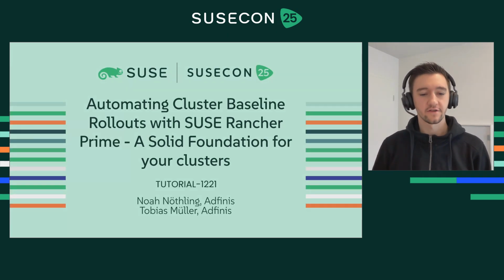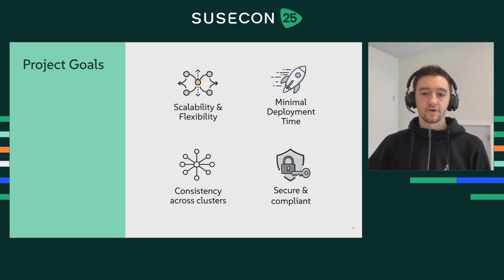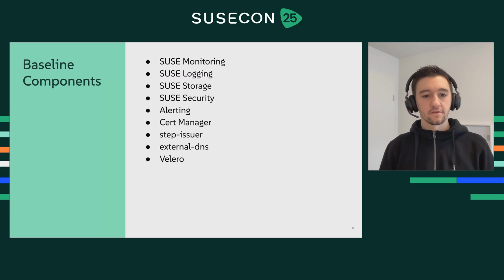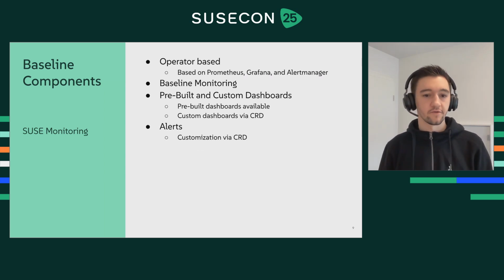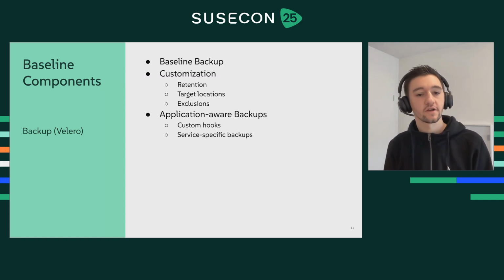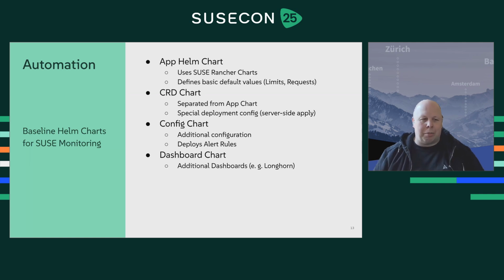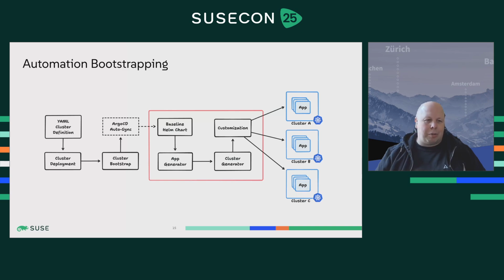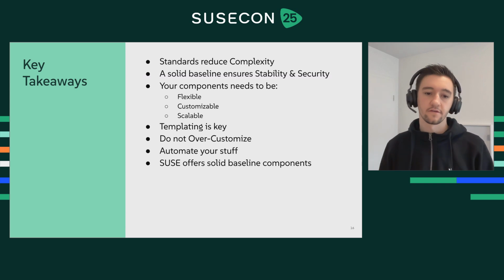Automating Cluster Baseline Rollouts with SUSE Rancher Prime - A Solid Foundation for your clusters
In this session, we'll show you how to completely automate your cluster baseline using SUSE Rancher Prime, SUSE Storage (Longhorn), SUSE Security (NeuVector), Monitoring, and Logging. Discover how to rollout essential tools like SUSE Storage, SUSE Security for container security, and Rancher Monitoring and Logging for comprehensive observability - all within an automated pipeline.
This session is designed to empower you with the knowledge and tools to create consistent, secure, and easily manageable Kubernetes cluster baseline through automation .